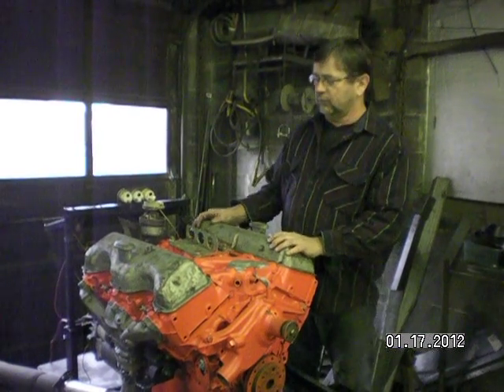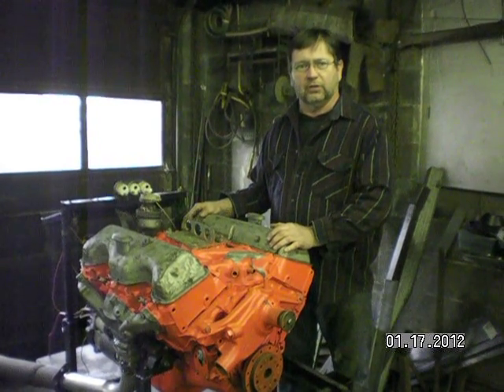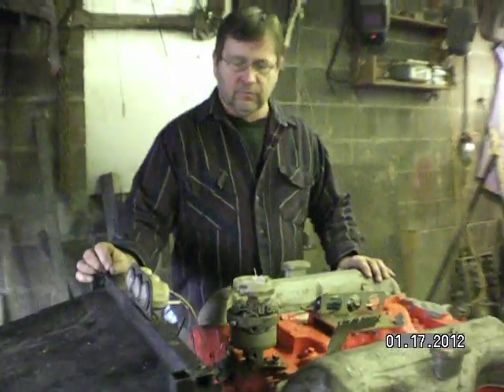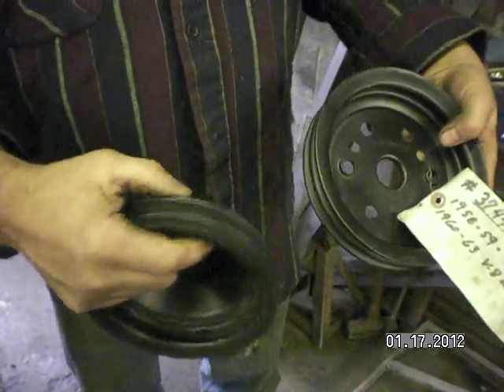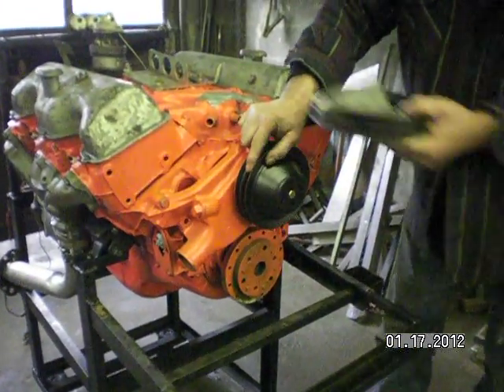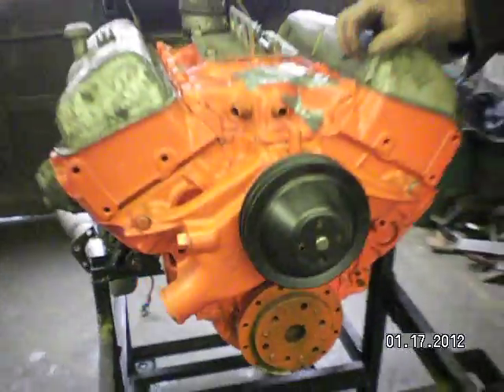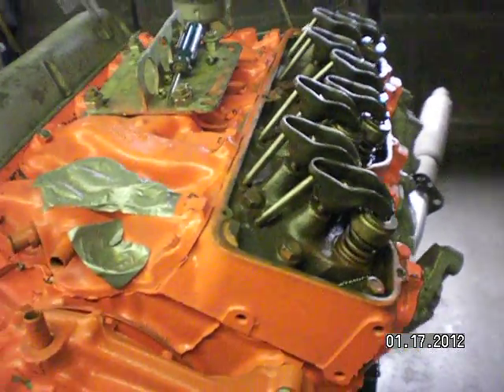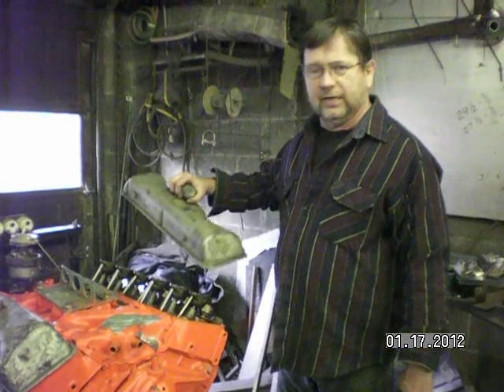Mike and Ayden Galloway Rat Rod -- 50 Studebaker Project 4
348 Chevy motor is on test stand. Now the fun starts. Pulleys, belts, ignition, exhaust, etc...lots of little stuff to make it run.